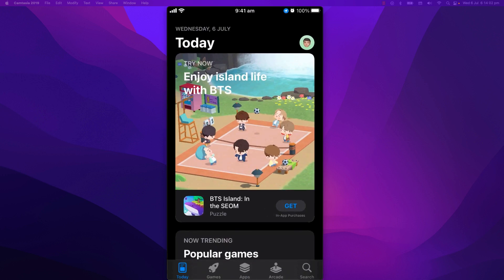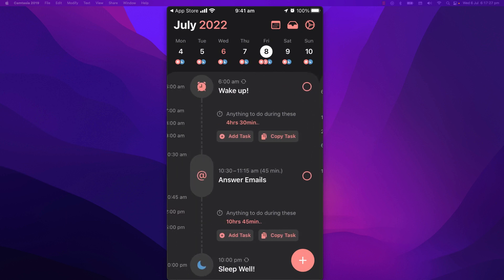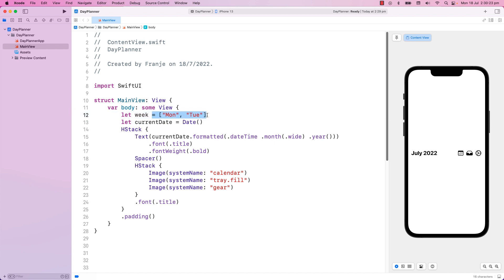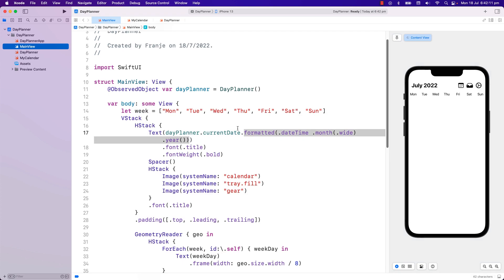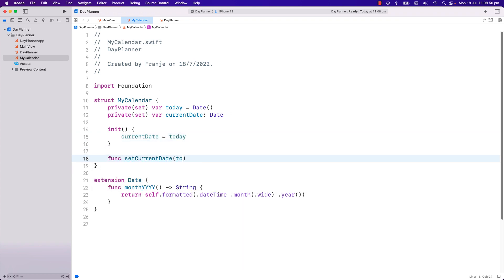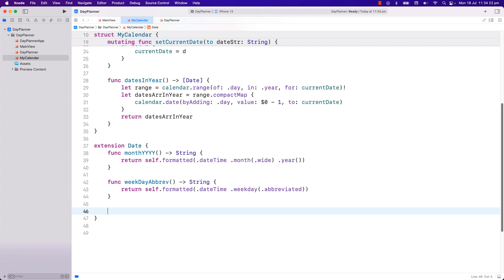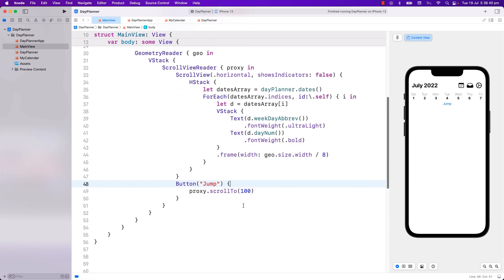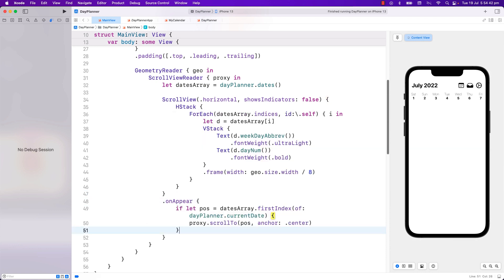Let's Clone An App - Beginner SwiftUI - Structured App Part 1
This is a first part of a new series where I will be experiencing cloning an App from the App Store. In this series I will attempt to clone a productivity app called Structured - Day Planner

This is the first Part where I am just starting the project, and will learn about Calendar and Timezones, DateFormatter, Scrollview and ScrollViewReader and creating Extensions.

I hope you will like it and will find it helpful. Happy Coding.

Video Timestamps
00:00 Intro
00:47 App Features
02:25 The Header
03:58 The Week ScrollView
04:50 MVVM
05:50 Date Extensions
06:26 DateFormatter and Calendar
09:15 All the dates in the year
11:18 ScrollViewReader
12:20 Calendar TimeZones